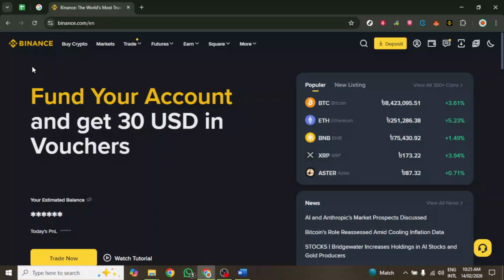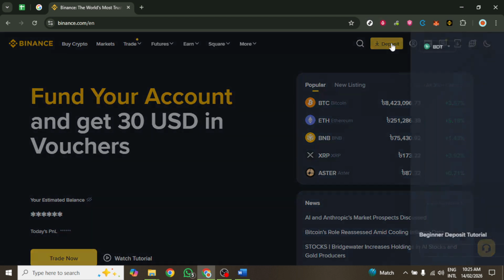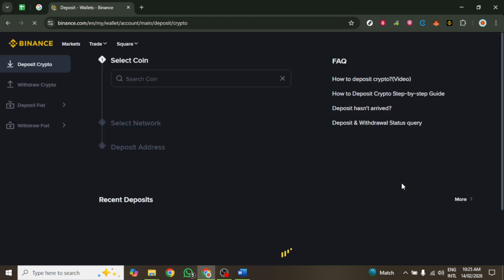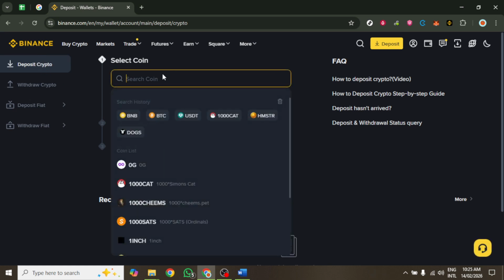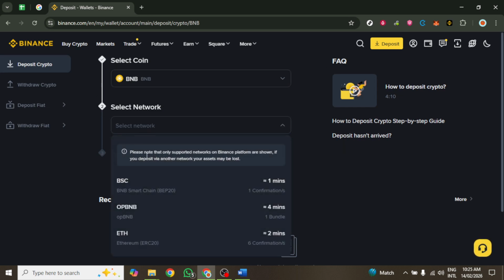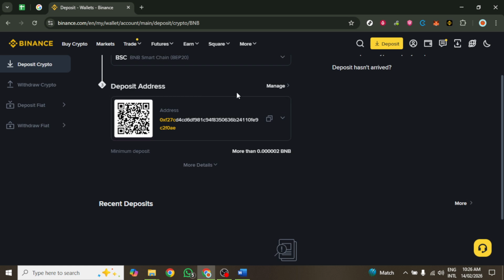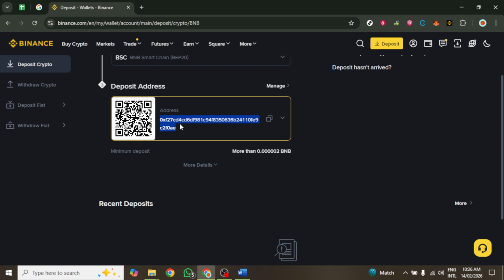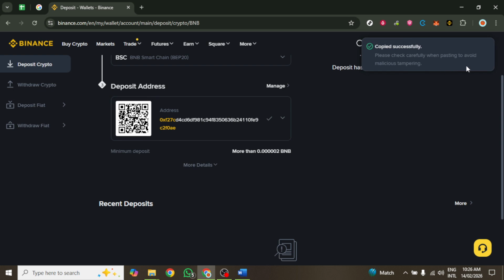How to get BNB address on Binance [FULL GUIDE]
In todays video we cover How to get BNB address on Binance